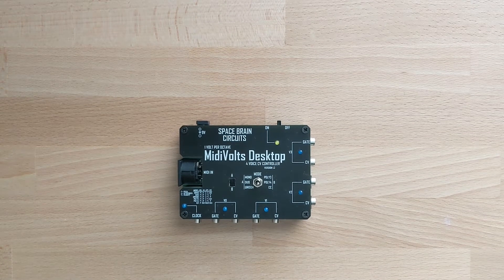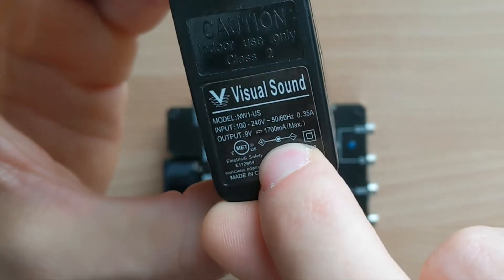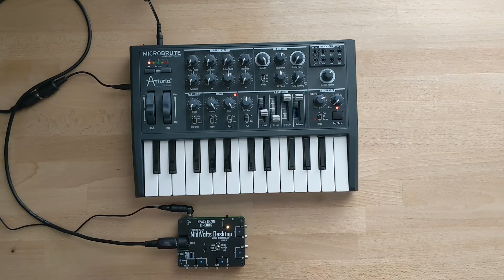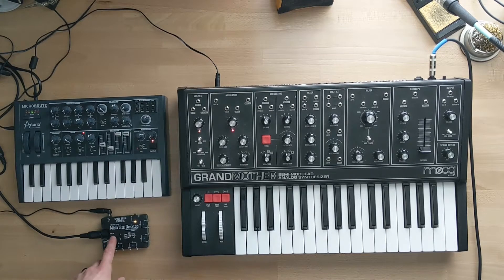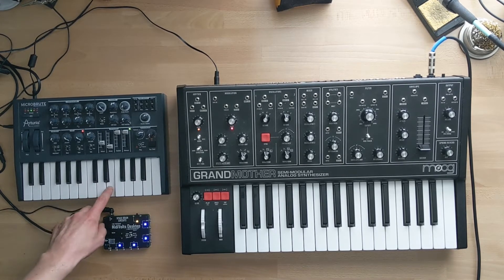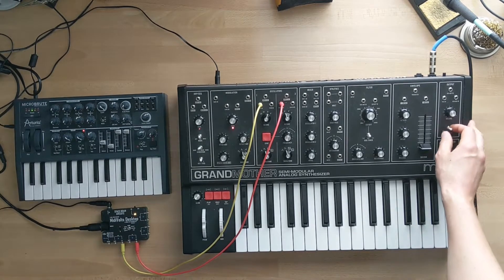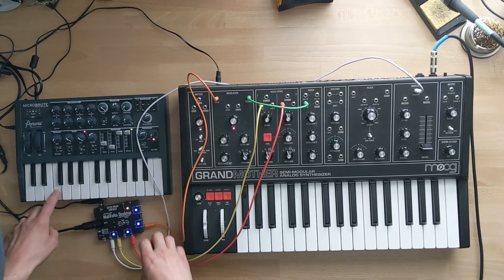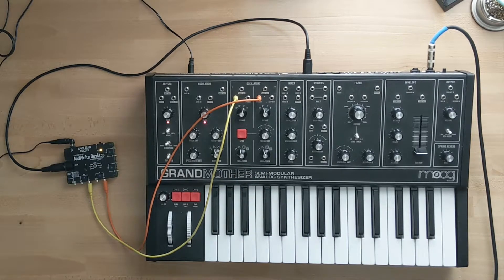MidiVolts Desktop - Beginners Guide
0:00 Introduction
0:20 Power Adapter
2:04 First Time Use
3:25 MD with Midi Controller and Moog Grandmother
7:23  MD with Moog Grandmother
12:07 Conclusion